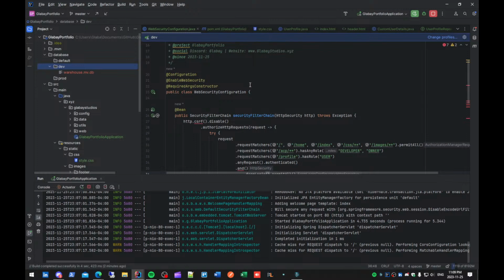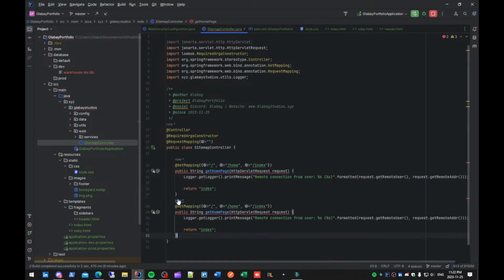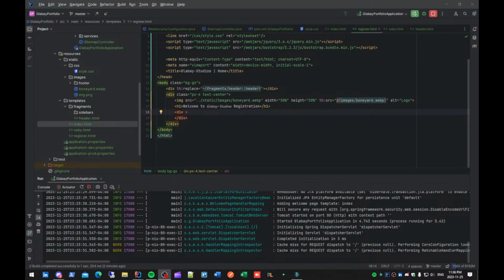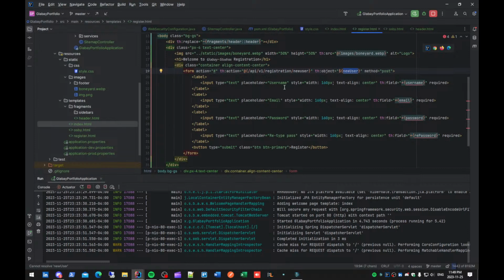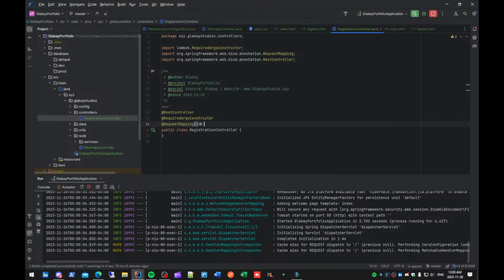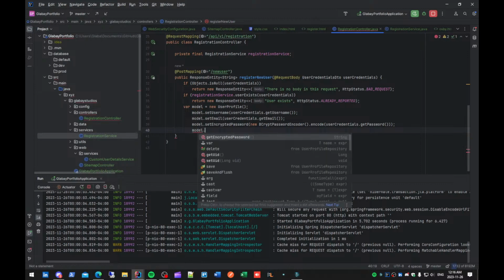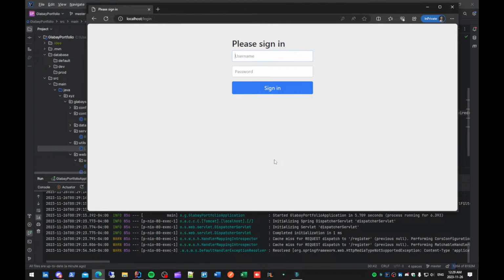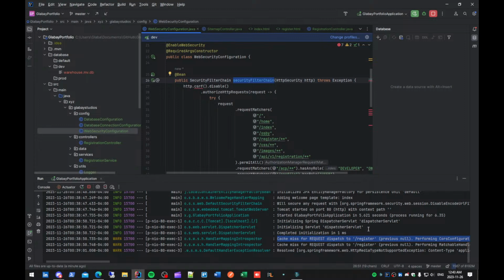Building a Dynamic Portfolio Website with Java, Spring Boot, and Thymeleaf! Pt 2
🚀Join the Coding Adventure: Building a Dynamic Portfolio Website with Java, Spring Boot, and Thymeleaf!🌐

👋 Hey fellow developers! Ready to dive into the world of Java, Spring Boot, and Thymeleaf? In this live stream, I'll be crafting a cutting-edge portfolio website showcasing my recent projects, from a cool 2D Game Engine to a whimsical Silly Clock and even a mind-blowing 3D Game Engine set in medieval times! 🏰

🤖 But that's not all! We'll also explore some Discord bots I've cooked up, transforming them into SaaS-like E-Commerce bots. Plus, I'll spill the beans on my fan base MMO, inspired by a beloved online game. 🎮

🔧 Today's agenda includes setting up a basic H2-Database for our projects and integrating Thymeleaf as the HTML Engine. We might even delve into creating a basic form login. 🛠️

👨‍💻 Whether you're a seasoned developer or a coding enthusiast looking to expand your skill set, this is the place to be! I'll explain the ins and outs of Java, Spring Boot, and Thymeleaf, breaking down the complex concepts into bite-sized, understandable pieces. 💻

🔗 Follow me for updates and notifications on future live streams!
🚨 Note: If the stream runs long, we might turn this into a thrilling series.
🚀 Join me, and let's see where this coding journey takes us! 🚀